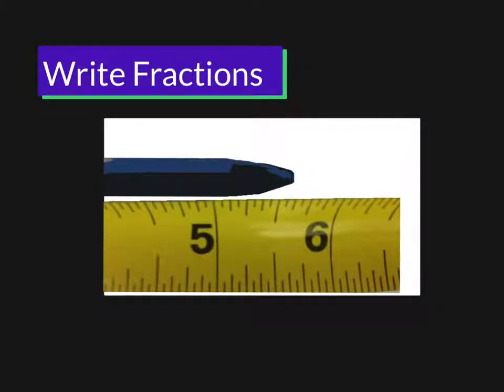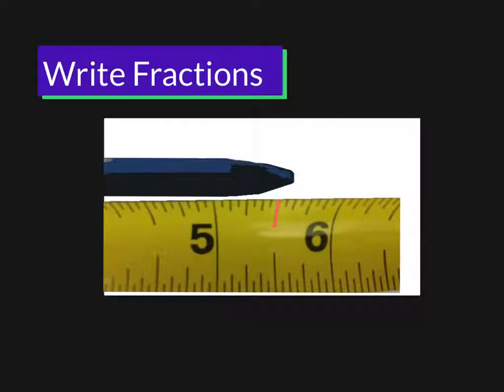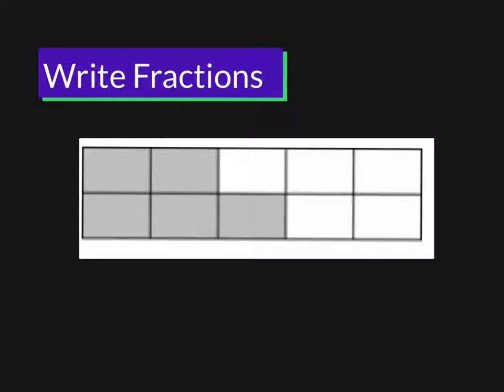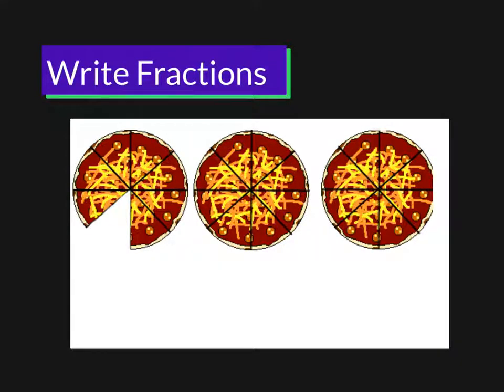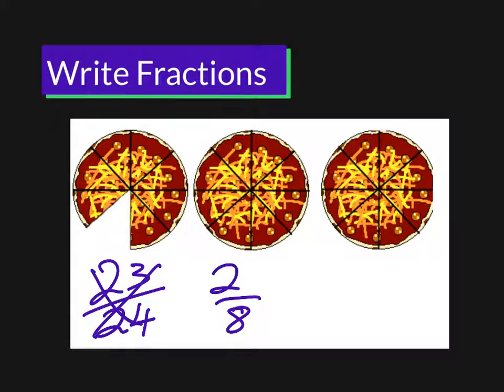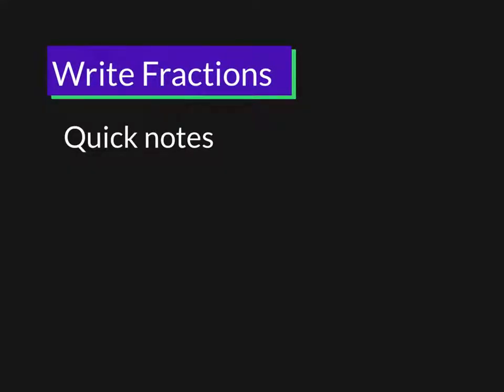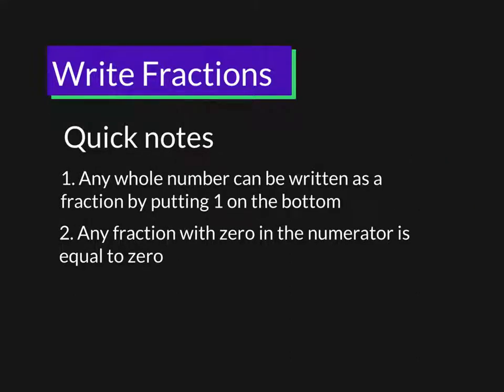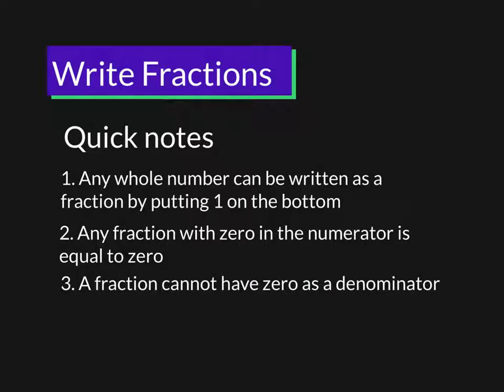Write Fractions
Look at figures and write proper and improper fractions or mixed numbers as part of an online trades MATH1208 course from NBCC.